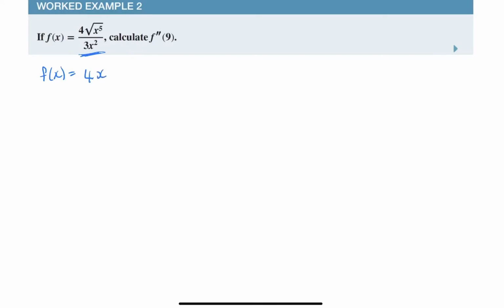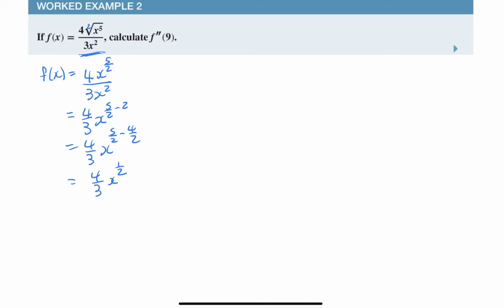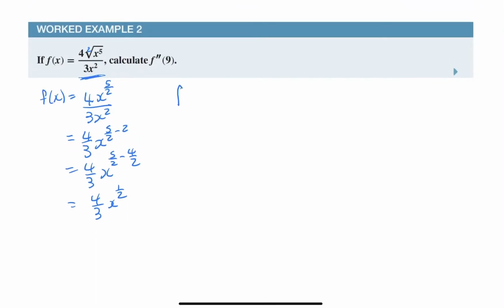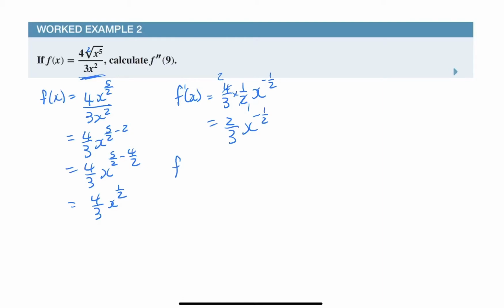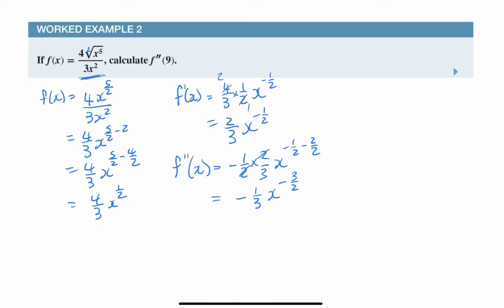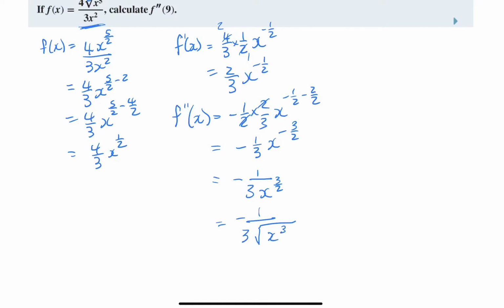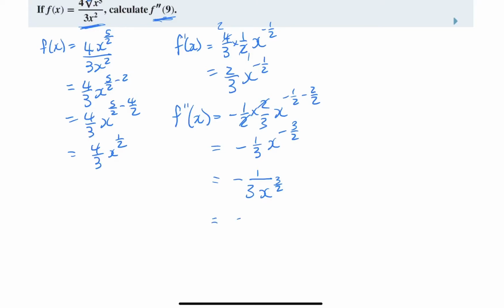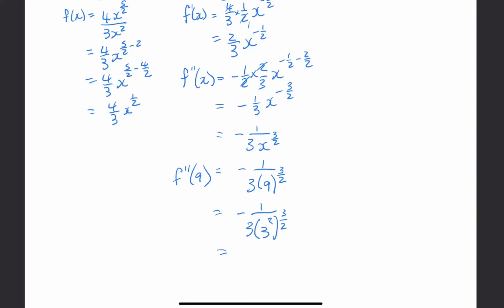12MMC8 Second Derivatives - simplify first